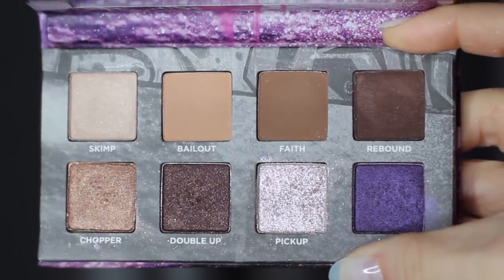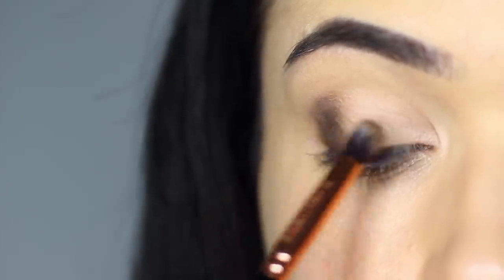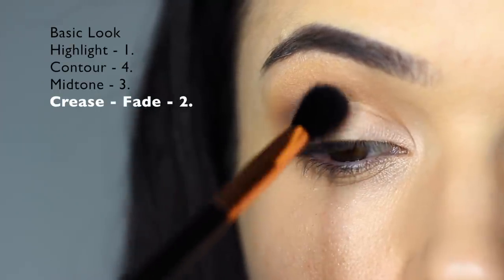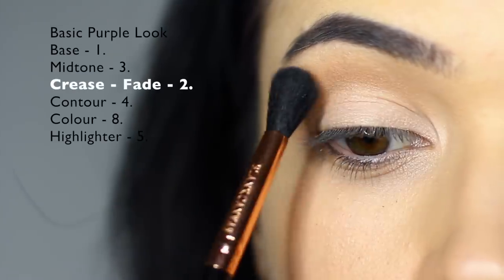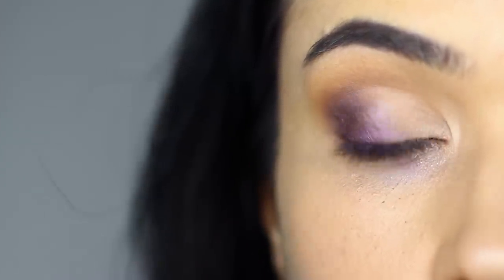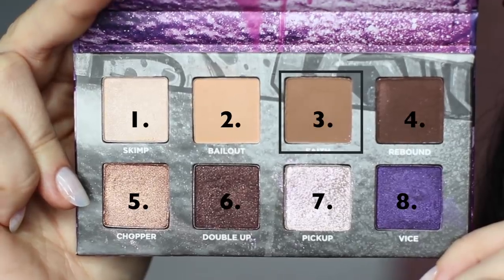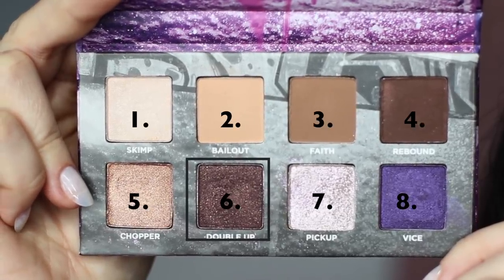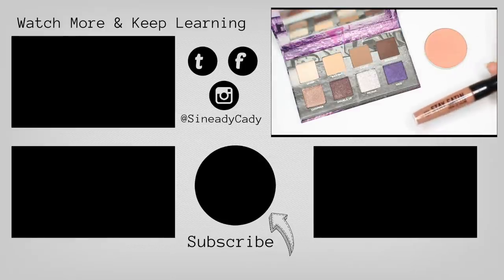Beginner Friendly Eye Makeup Tutorial | 1 Palette 3 Looks